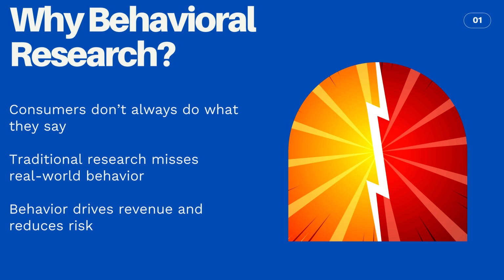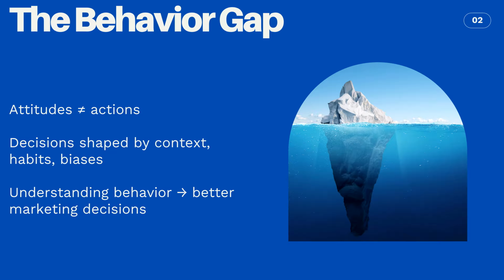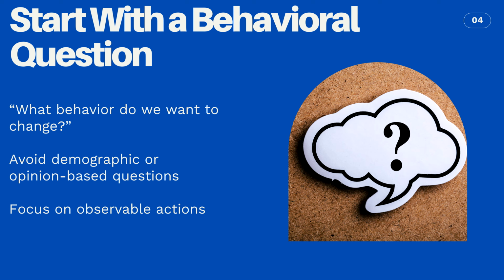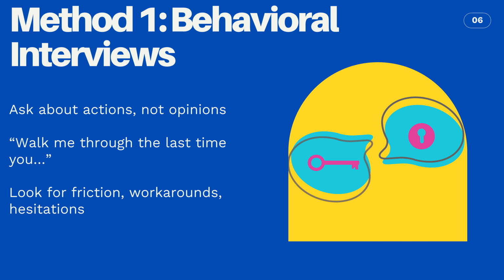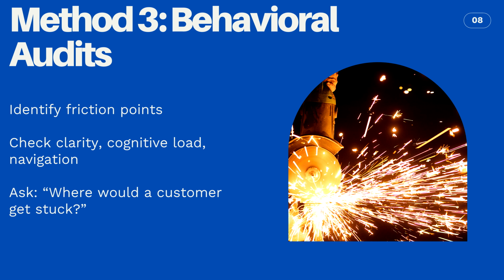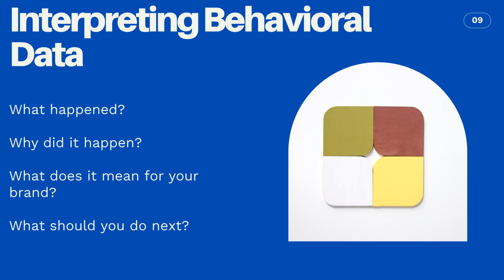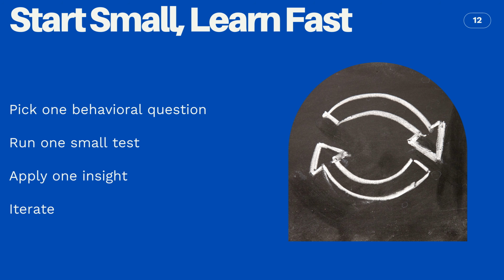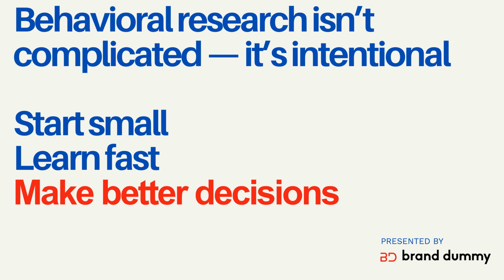Conducting Behavioral Research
This video walks through a practical, behavioral‑science approach to conducting research that actually predicts and explains customer behavior. Instead of relying on opinions or surface‑level analytics, you’ll learn how to design behavioral questions, run interviews and experiments, identify friction, interpret real actions, and translate insights into confident marketing and branding decisions. It’s a clear, senior‑level guide to understanding not just what customers do — but why they do it.